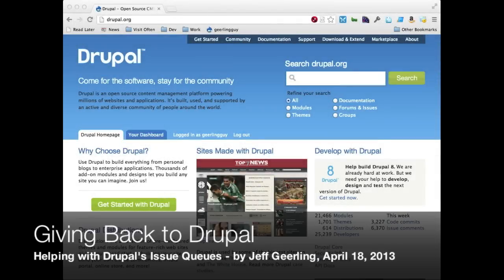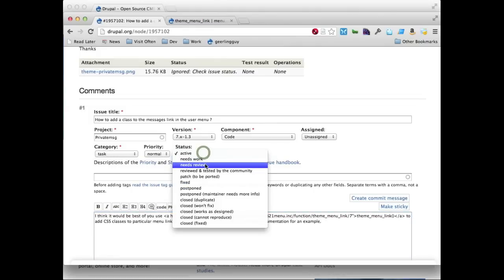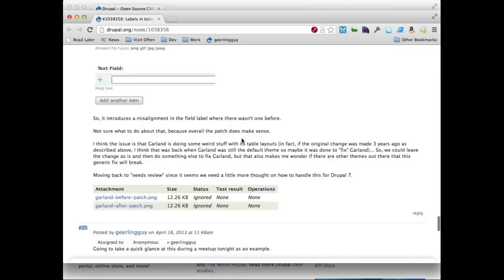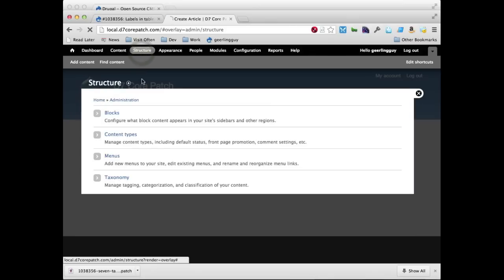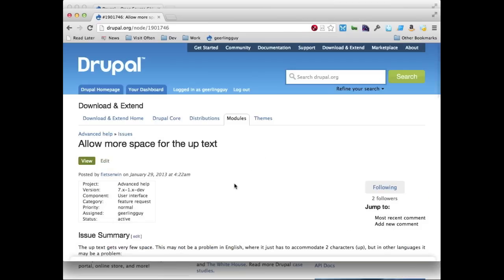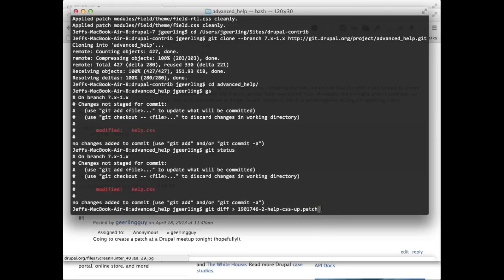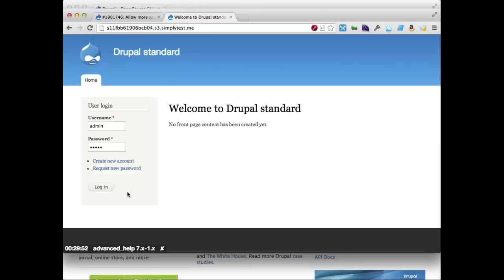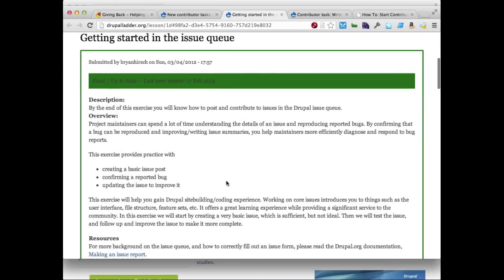Drupal - Helping in the Issue Queues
Presentation by Jeff Geerling at the St. Louis Drupal Group meetup on April 17, 2013.